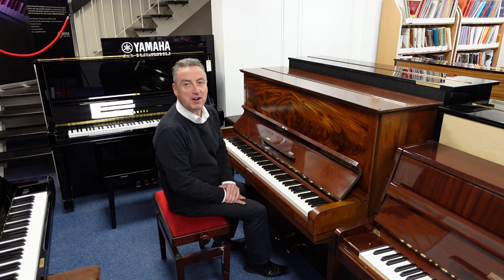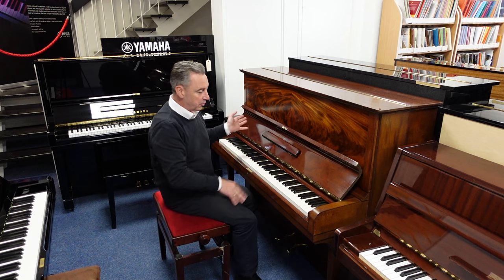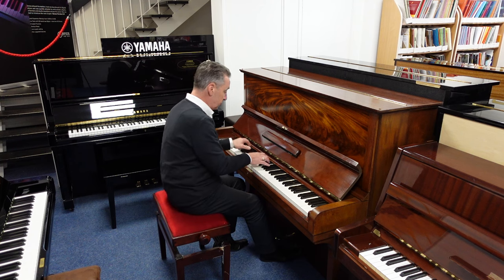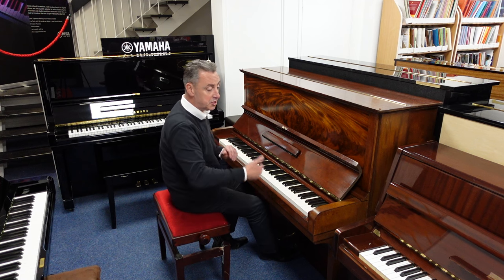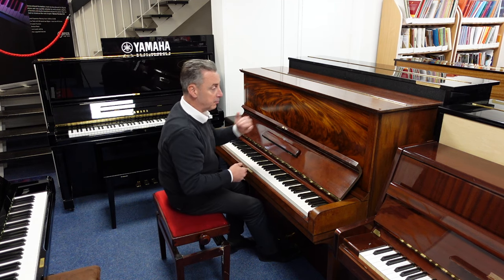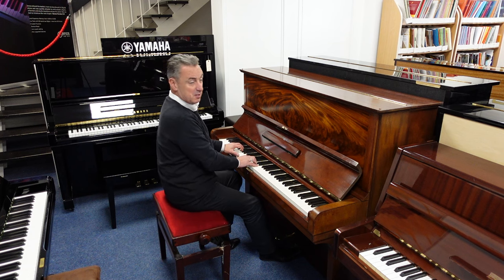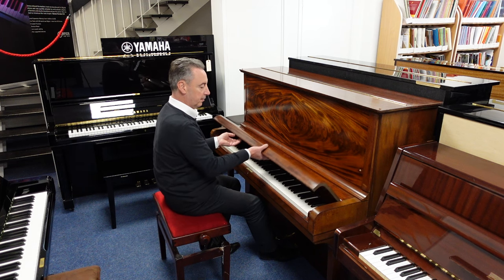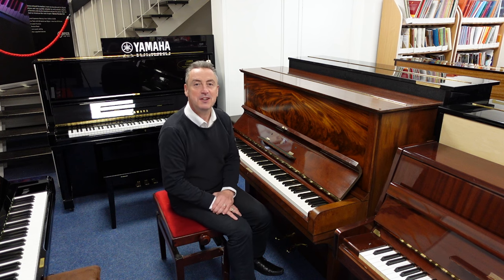Second Hand Steinway Model V Upright Acoustic Piano Demonstration & Review | Piano For Sale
In this video Graham Blackledge demonstrates a Second Hand Steinway Model V Upright Acoustic Piano | Rosewood available from Rimmers Music - 'The Piano People'.

    3 Month Parts & Labour Guarantee
    Pedals: 3 Pedals
    Soft Pedal | Practice Pedal (Known As 'Celeste Pedal') | Sustain Pedal
    Manufactured In Hamburg 1939